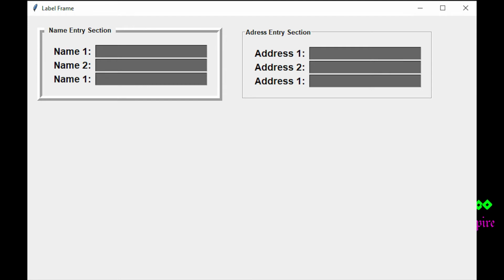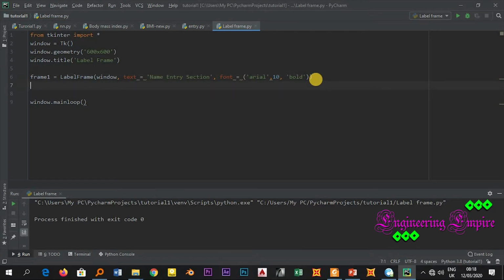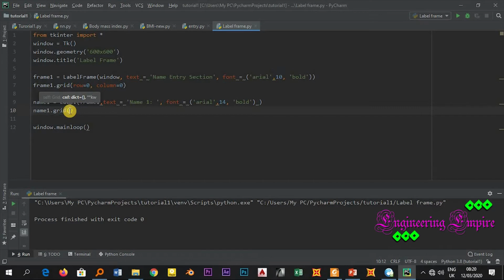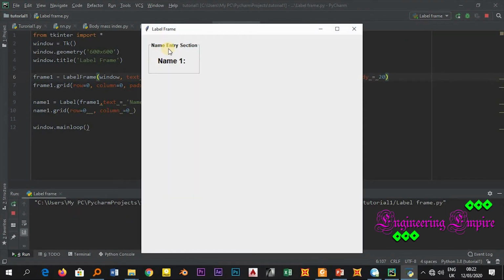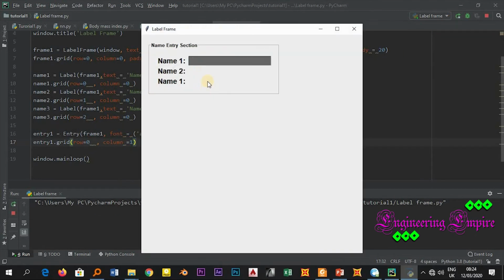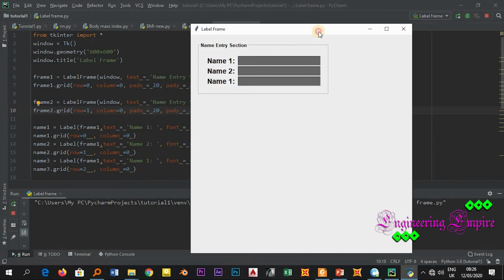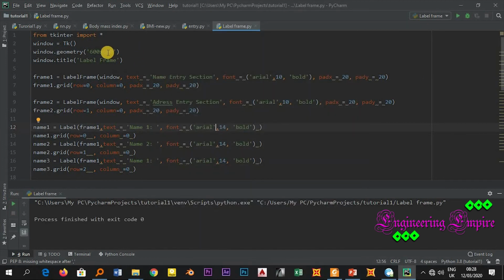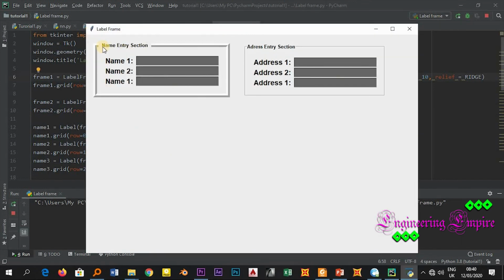07- All About FrameLabel - Python GUI- Tkinter for Beginners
How to create, edit properties and Position FrameLabel widget
How to create Label widget
How to create Button widget
How to create Entry Widget